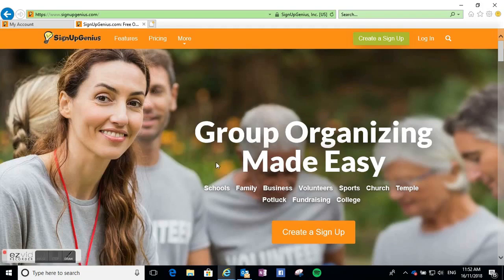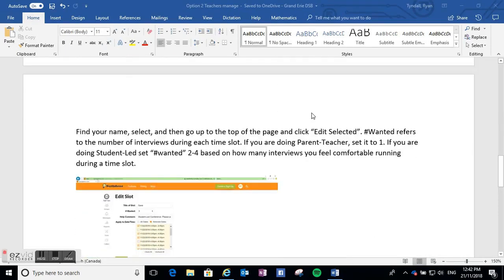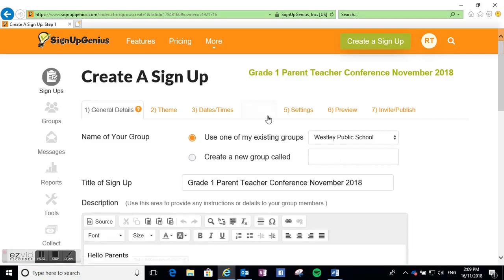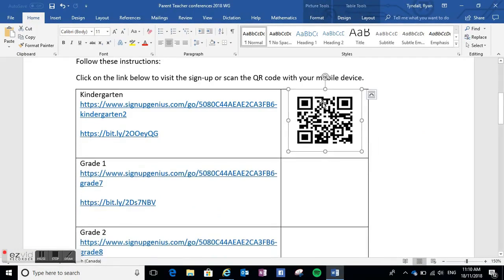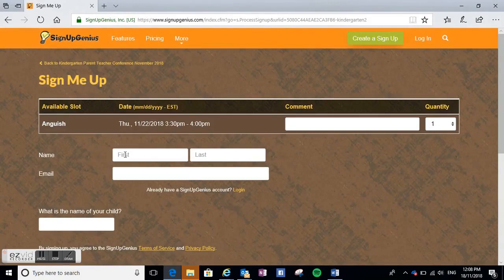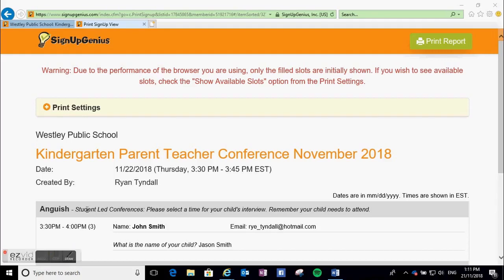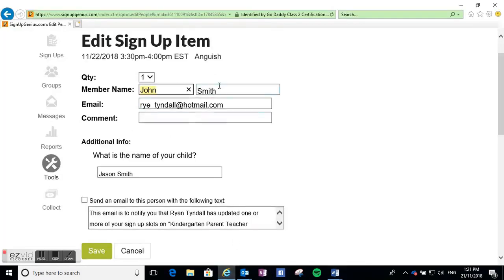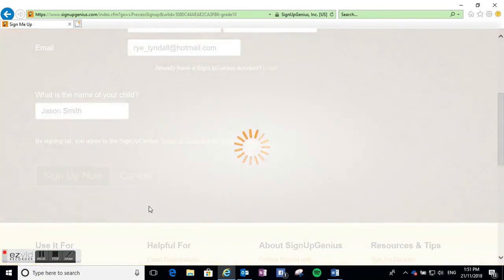Sign up Genius 20 teachers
This video will help you set up a parent teacher interview for 20 + teachers and 400+ students. This Sign Up Genius uses tabbing by grade and QR codes on the newsletter for parents to use their mobile devices.